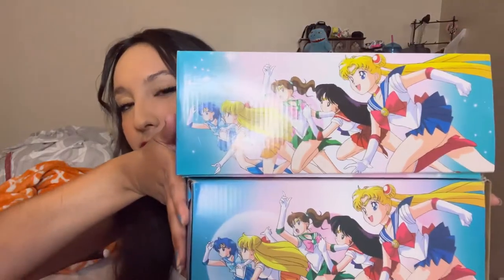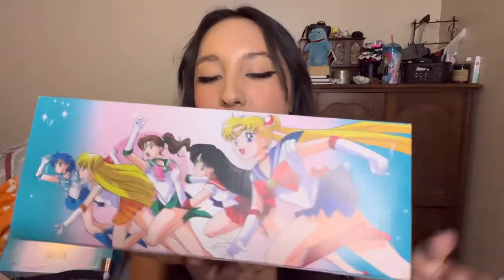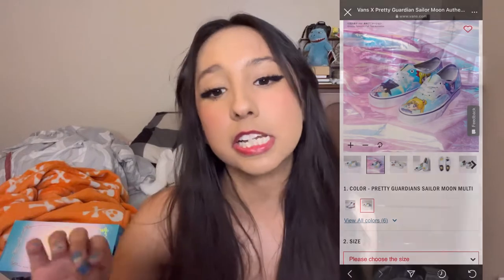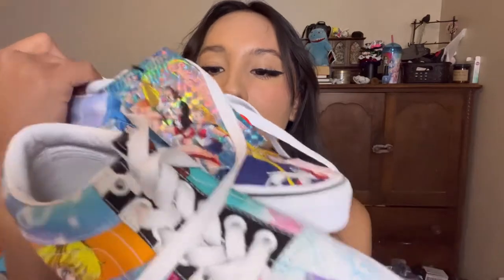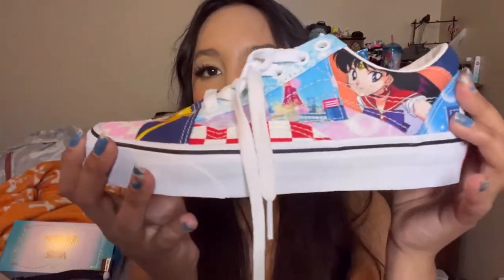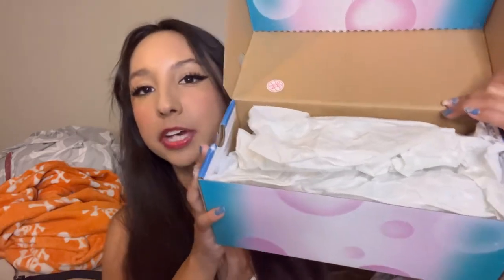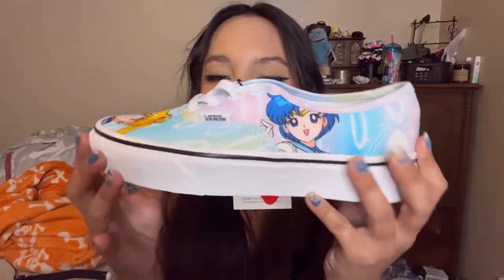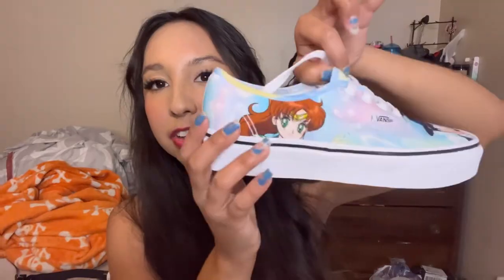Unboxing Vans x Sailor Moon Shoes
Hello my fellow geeks and weebs, in todays video I will be unboxing two pairs of Sailor Moon shoes from the @vans collection.